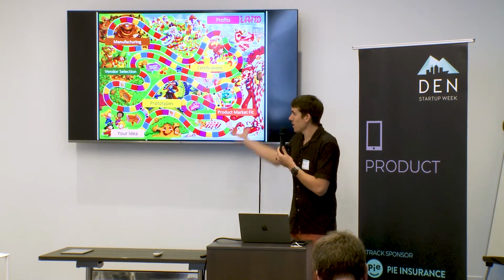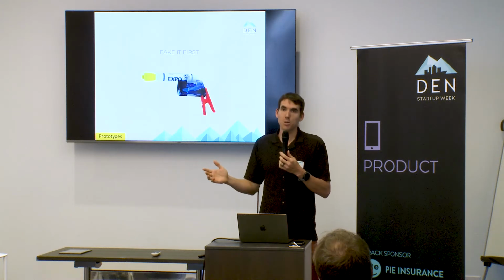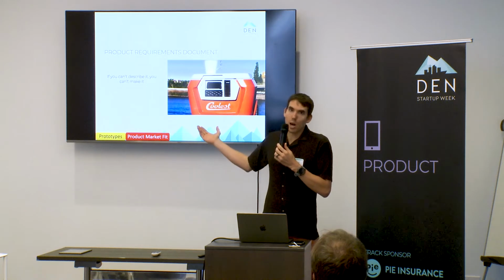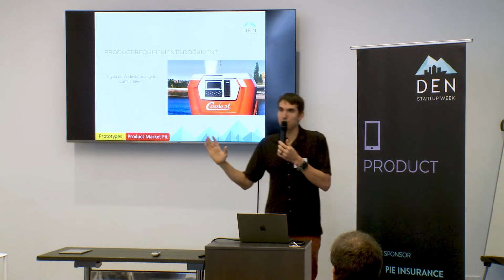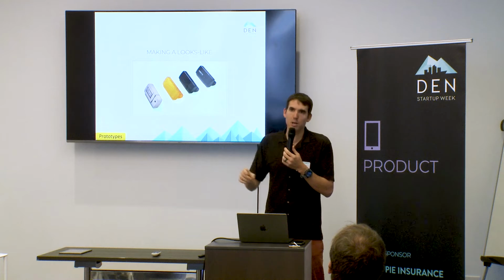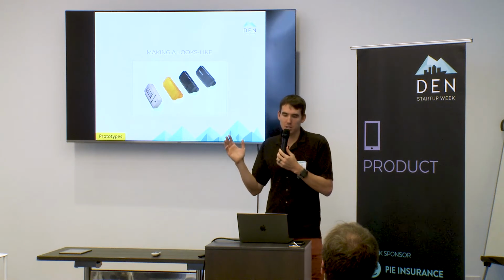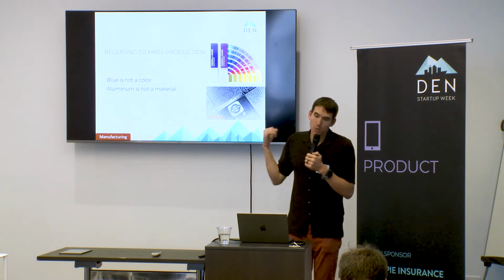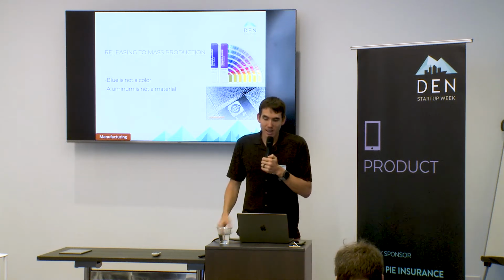128 DSW PRODUCT TRACK 20220923 How to Not Ruin Your Life Making Your First Physical Product